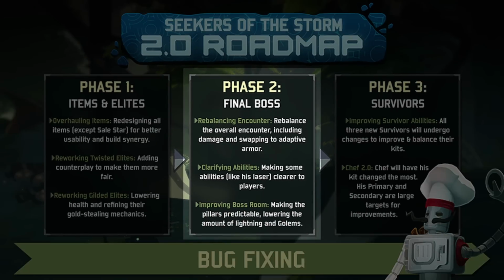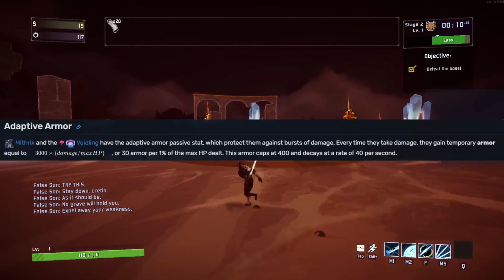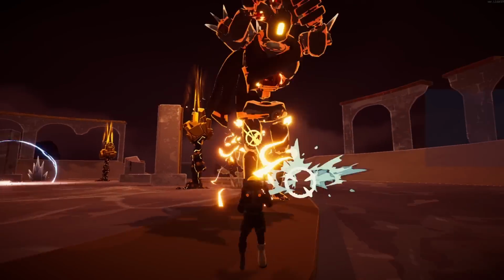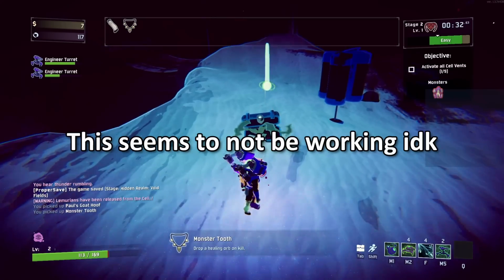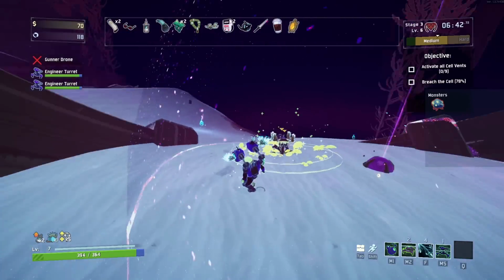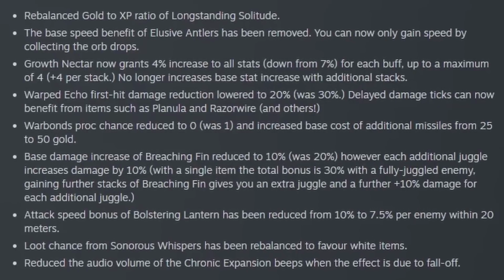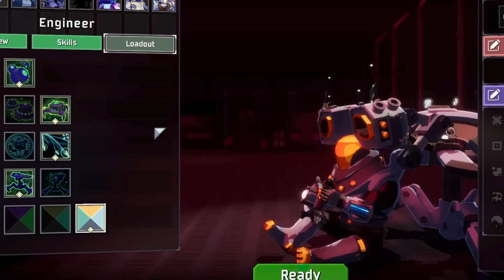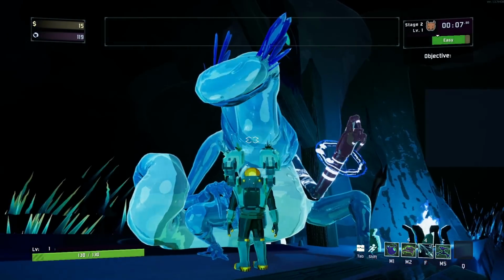The New Update is HERE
The second phase of the seekers of the storm 2.0 roadmap has arrived, and with it a new update with lots of big changes. The main portion being the False Son boss fight (not the survivor, that is phase 3), although Void Fields got nerfed along with some much expected item nerfs.

I'll dive into it all and go over the patch notes here. Woo hoo! Gearbox, you did it again.

intro: 0:00-0:47
False Son (Boss Fight): 0:48-3:09
Void Field Changes: 3:10-6:09
Item Changes: 6:10-8:41
Important misc changes: 8:42-

Something something ror2 gameplay, seekers of the storm, keywords, etc.

► Use these codes in r2modman to get my mod list:
Starstorm2 + a bunch of modded survivors: 019505a4-0028-cbe0-192b-15fb76fb100a
Vanilla + QOL mods: 0193eb02-6da4-6fbc-a5cb-c73b5d485c49